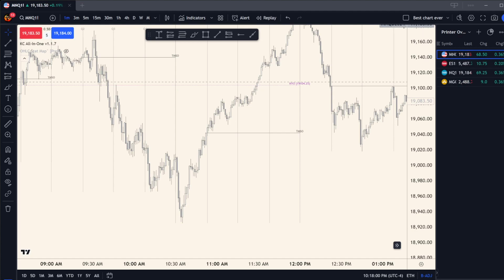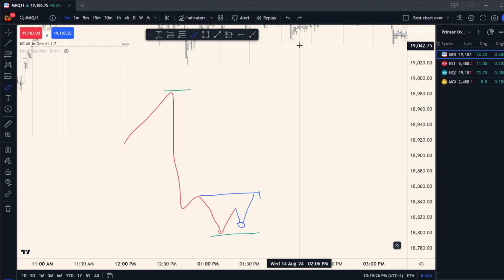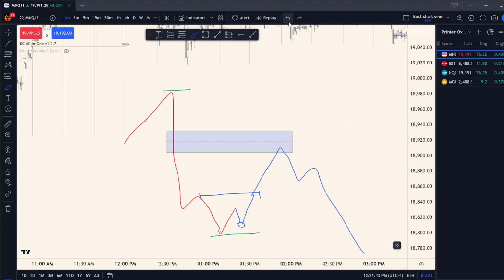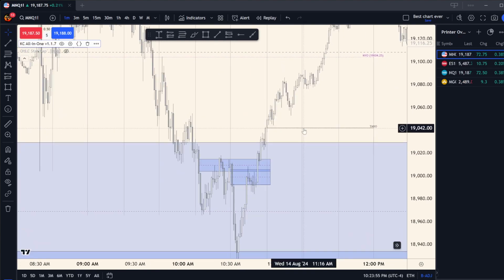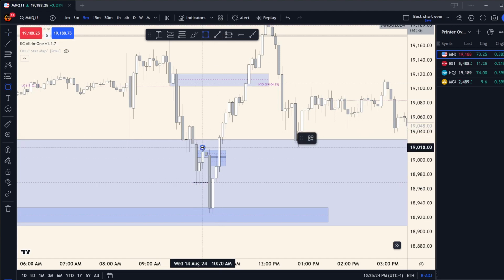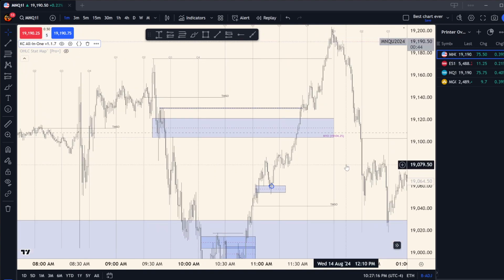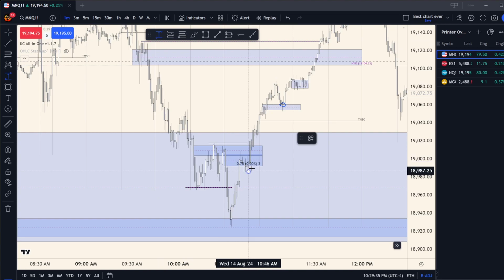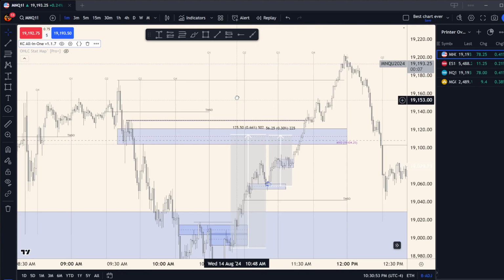Managing A , B , C Tier setups